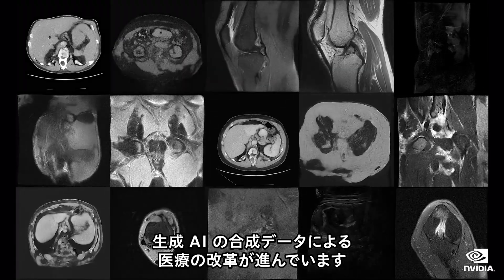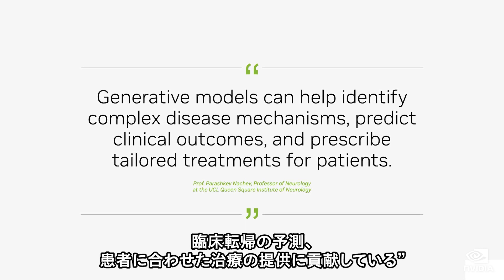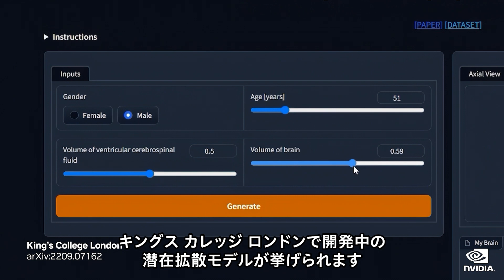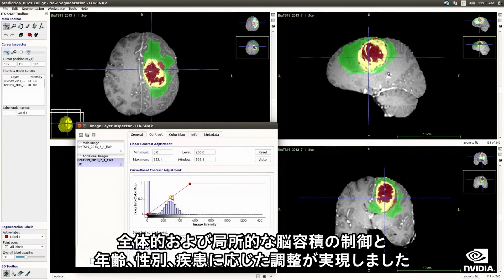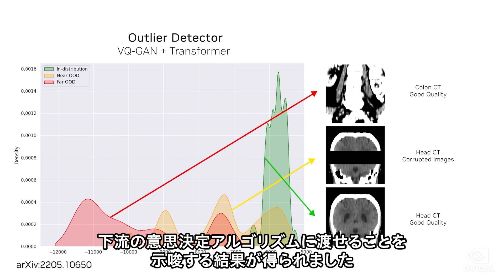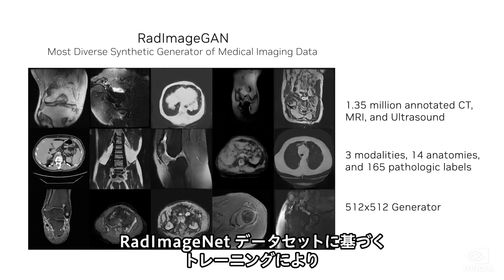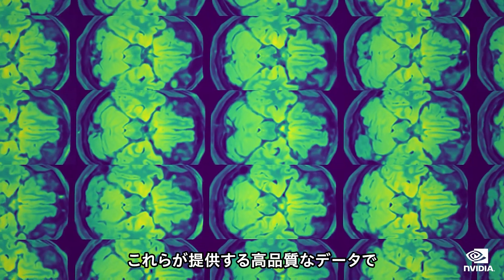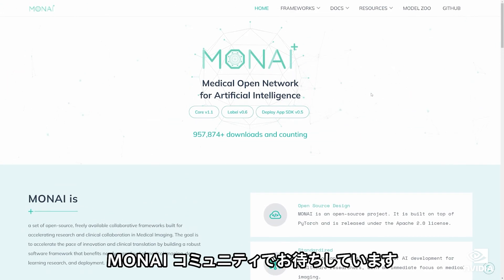生成AIで医用画像を自在に作り出す [MONAIフレームワークのご案内]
生成AI を用いると、無限に人体解剖の画像を作成することができます。
医用画像の領域においてこうした大規模な合成データセットは、患者のプライバシーを守りつつ、進化する患者データから学習できる汎化可能なAIモデルのトレーニングに使用されます。

医療AIの構築と展開のためのフレームワークである MONAI (Medical Open Network for AI) や、キングス・カレッジ・ロンドン、マウント・サイナイ、イースト・リバー・イメージングなどのパートナーが、生成AIを活用してどのように疾患を研究し、AIの意思決定と予測をより正確で信頼できる安全なものにしているかをご覧ください。

*MONAIフレームワークは、Project MONAIによって作成されているオープンソースの基盤です。MONAIは、ヘルスケアイメージングにおけるディープラーニングのためのPyTorchベースのフレームワークで、自由に利用でき、コミュニティによってサポートされています。ネイティブなPyTorchパラダイムでヘルスケアイメージングのトレーニングワークフローを開発するためのドメインに最適化された基礎機能を提供します。